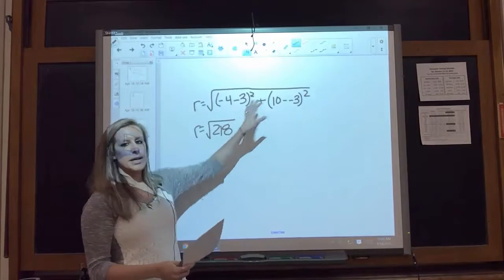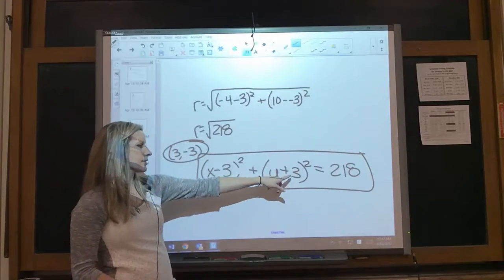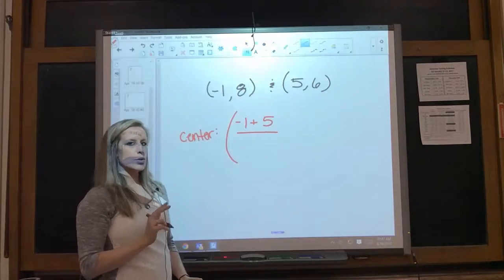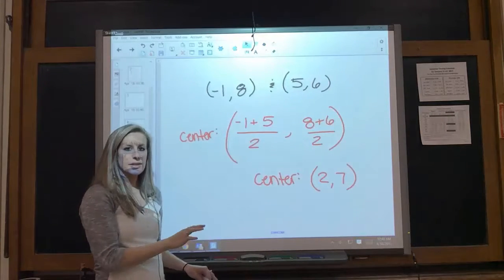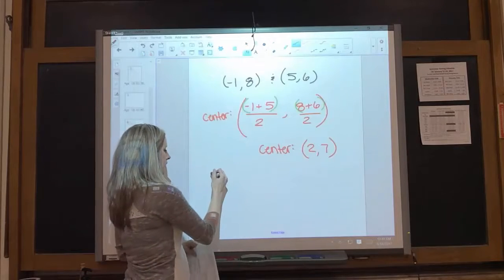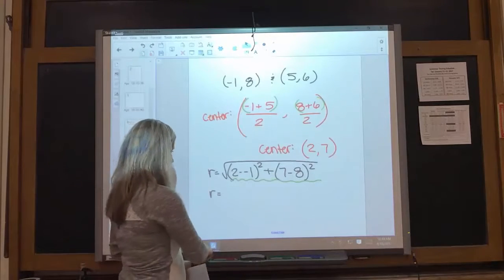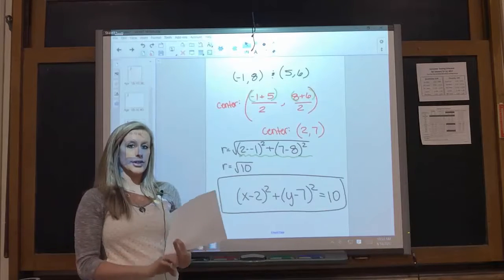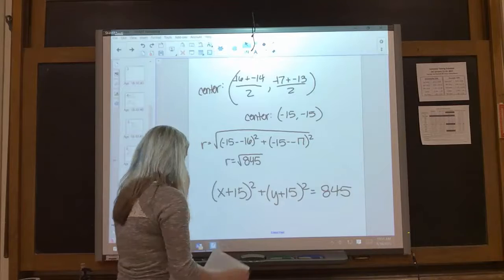AlgII Pre-AP Writing Equations of Circles Notes Part 2